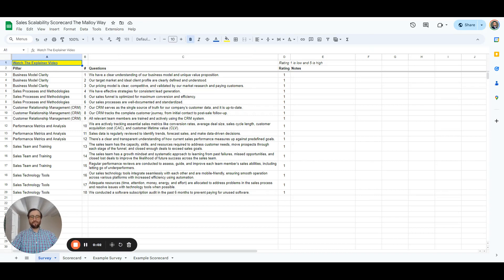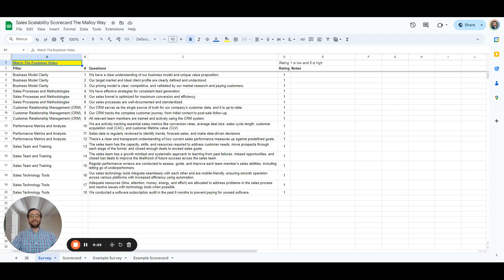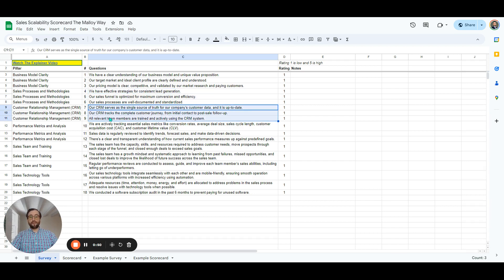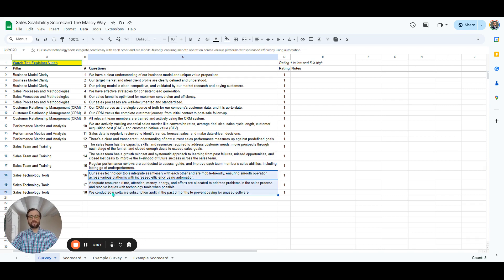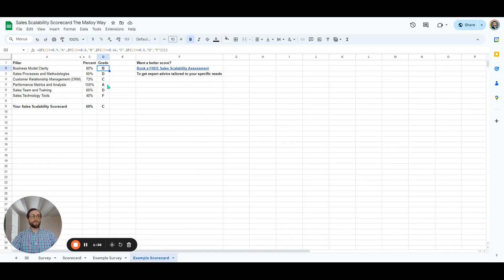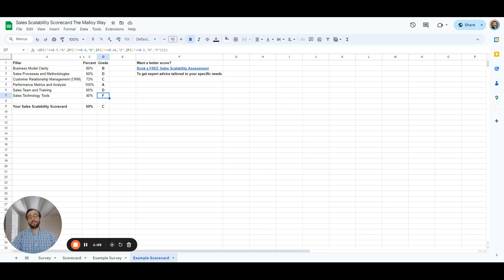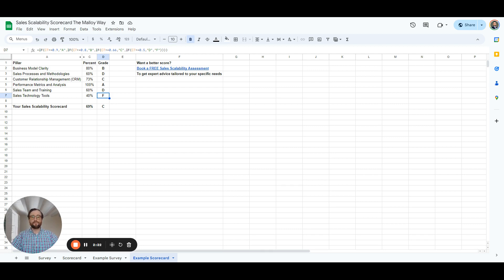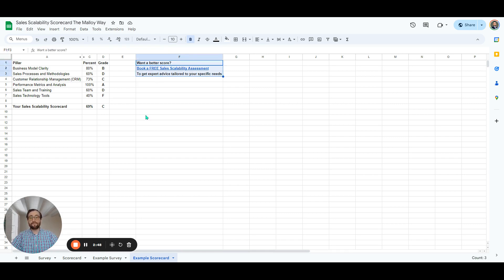Sales Scalability Scorecard The Malloy Way Explainer Video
Malloy Industries' Sales Scalability Scorecard is designed specifically for CEOs like you, who are deeply invested in their company's growth but may feel overwhelmed by the complexity of scaling sales operations. It's not just a tool; it's a roadmap to a more scalable future.